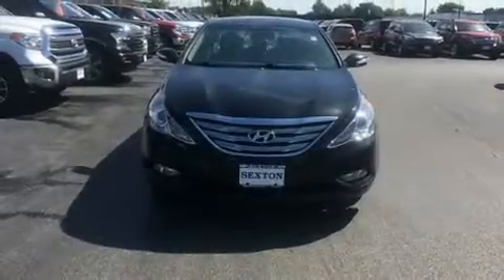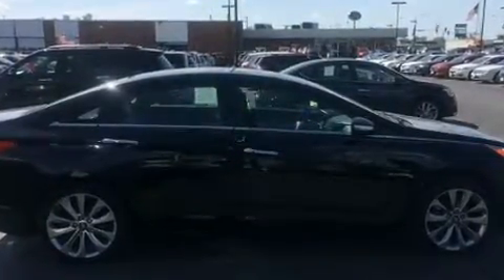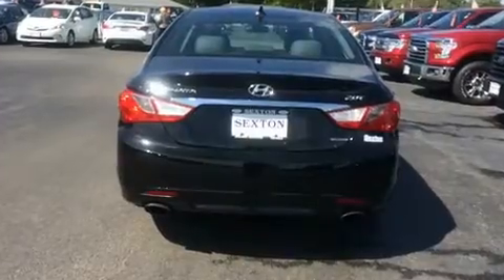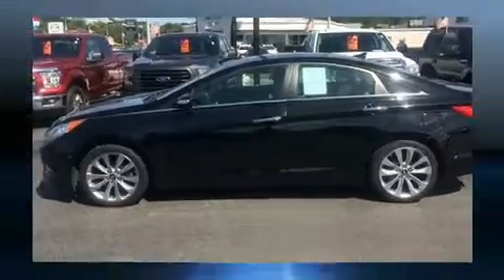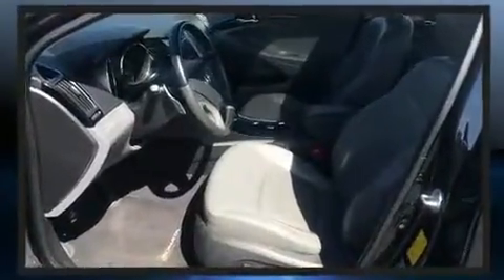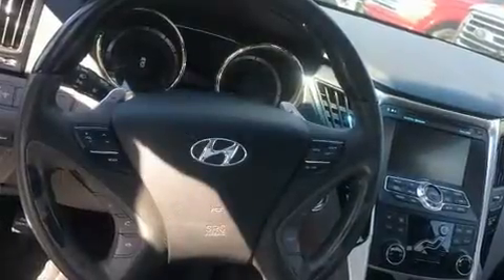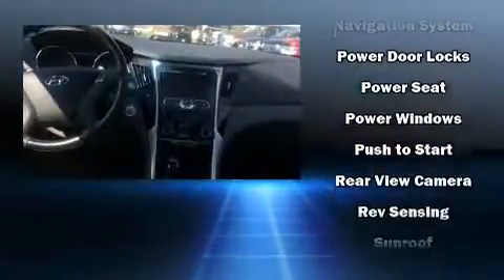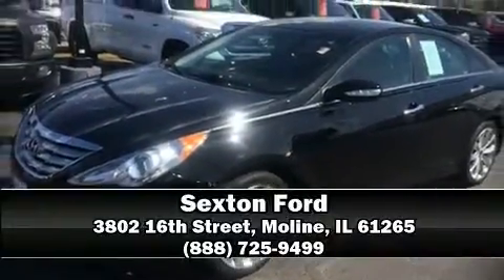2011 Hyundai Sonata Limited 2.0T in Moline, IL 61265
Sexton Ford
3802 16th Street

You can expect a lot from the 2011 Hyundai Sonata. This 4 door, 5 passenger sedan still has less than 90,000 miles! It features an automatic transmission, front-wheel drive, and a 2 liter 4 cylinder engine. Turbocharger technology provides forced air induction, enhancing performance while preserving fuel economy. Hyundai infused the interior with top shelf amenities, such as: a built-in garage door transmitter, an automatic dimming rear-view mirror, heated front and rear seats, automatic temperature control, telescoping steering wheel, cruise control, and leather upholstery. For drivers who enjoy the natural environment, a power moon roof allows an infusion of fresh air. Hyundai also prioritized safety and security by including: dual front impact airbags, head curtain airbags, traction control, brake assist, anti-whiplash front head restraints, a panic alarm, and 4 wheel disc brakes with ABS. With electronic stability control supplementing mechanical systems, you'll maintain precise command of the roadway. Our sales reps are extremely helpful & knowledgeable. We'd be happy to answer any questions that you may have. Come on in and take a test drive!